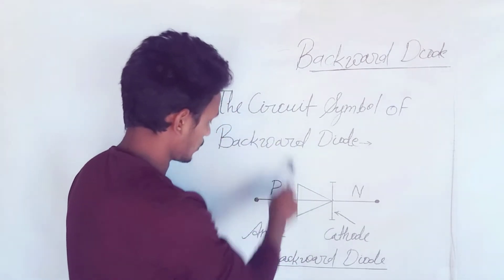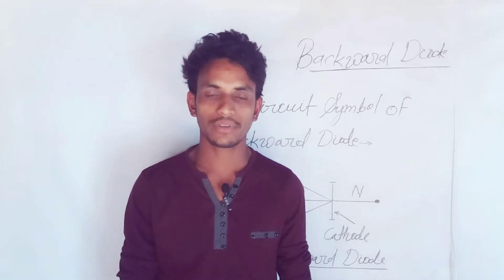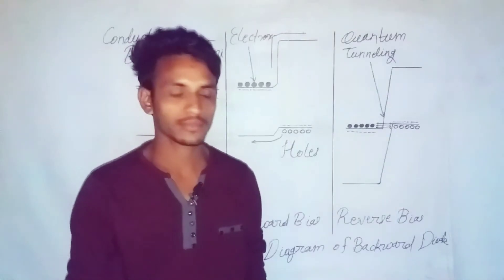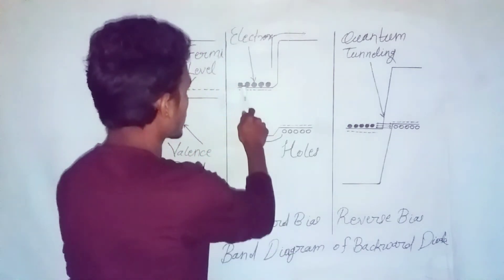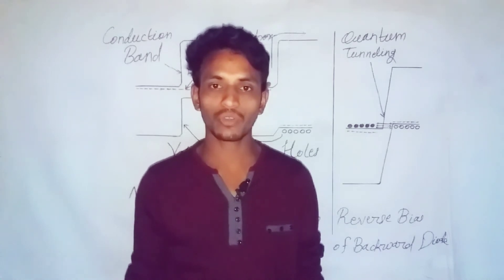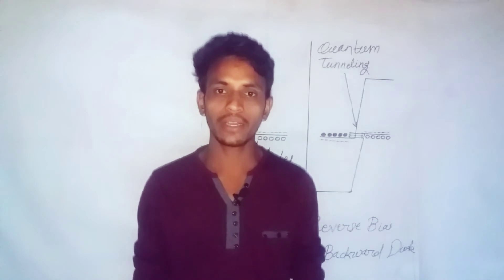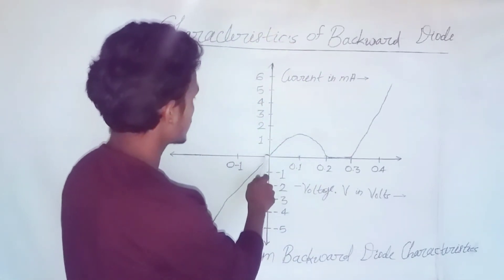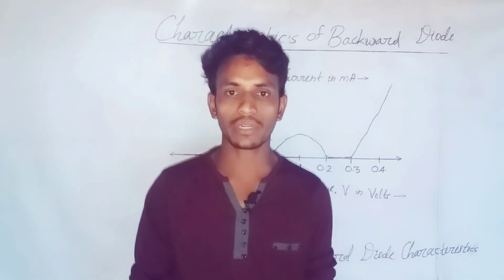BACKWARD DIODE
1#BACKWARD DIODE In English
2#BACKWARD Diode In Hindi
3#BACKWARD DIODE
4#बैकवर्ड डायोड  in hindi
5#Sushant Aditya